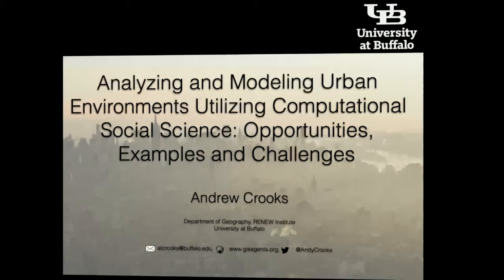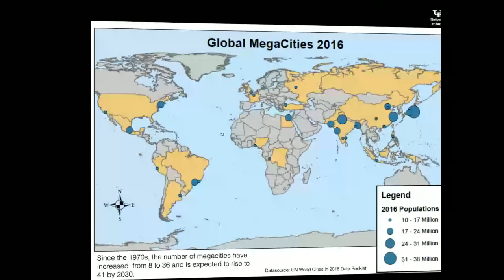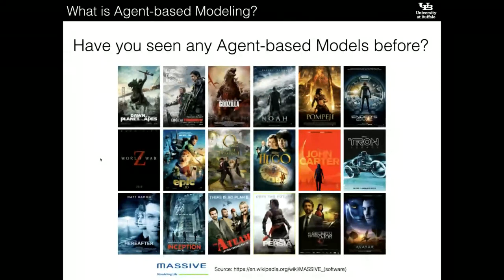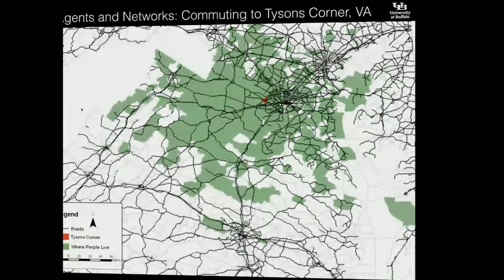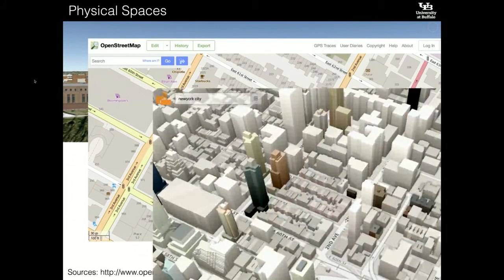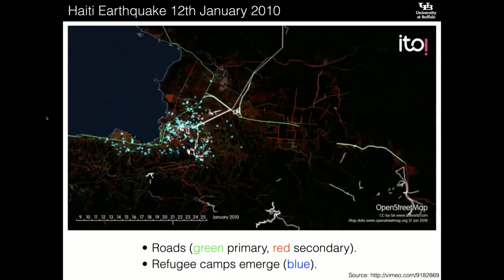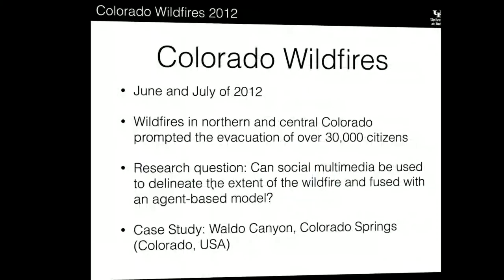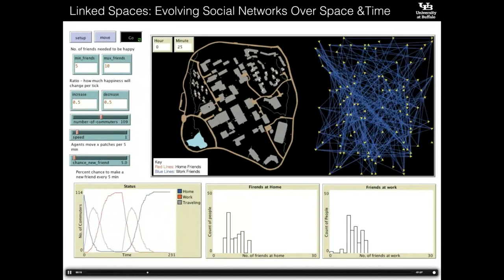RGS-IBG GIScience • Andrew Crooks (University at Buffalo)• Analyzing & Modeling Urban Environments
RGS-IBG GIScience Webinar • 31March 2021

Andrew Crooks • "Analyzing and Modeling Urban Environments Utilizing Computational Social Science: Opportunities, Examples and Challenges. "

Abstract: The beginning of this century marked a milestone in human history. For the first time, more than half of the world’s population lived in urban areas. This trend is expected to continue into the foreseeable future with 6.7 billion people projected to live in cities by 2050. This rapid urbanization will place unprecedented pressures on urban systems and their ability to provide basic of services. To plan for this future, we need to better understand the inherent complexity of urban systems from social, economic and environmental perspectives. In this talk, I will explore how such understanding can be gained through the lens of computational social science (CSS): the interdisciplinary science of complex social systems and their investigation through computational modeling (e.g. agent-based models) and related techniques. Through a series of example applications, I will demonstrate how new forms of geographical data (e.g. crowdsourced, social media etc.) not only provide us with a novel way of analyzing urban environments but how such data can be integrated into geographically explicit agent-based models. In addition, I will highlight that by focusing on individual, or groups of individuals, leads to more aggregate patterns emerging and show how model outcomes can be validated by such datasets. After these demonstrations, I will outline the challenges associated with this program of research, as using such data is not without its difficulties. Together, this work provides a brief overview of the current state of analyzing and modeling urban environments through the lens of CSS.

Speaker: Andrew Crooks, University at Buffalo, @AndyCrooks.

Host: Andrea Ballatore

Bio: Andrew Crooks is a Professor at the University at Buffalo within the Department of Geography and a faculty member in the RENEW Institute. His research interests relate to exploring, understanding and the communication of the natural and socio-economic environments using geographical information systems (GIS), social network analysis (SNA), and Agent-based modeling methodologies. He is also a lead author of “Agent-based Modelling and Geographical Information Systems: A Practical Primer” which explains how to design and build ABM and how to link the models to Geographical Information Systems. Further information about Andrew’s work can be found and on Twitter @AndyCrooks.